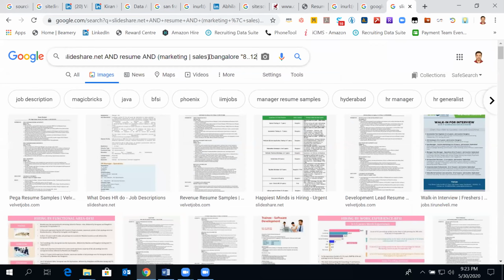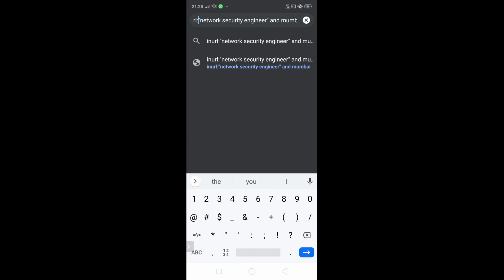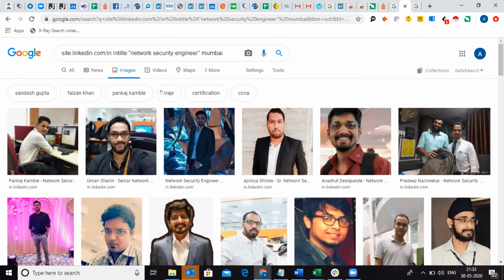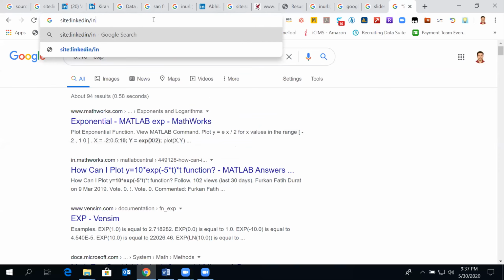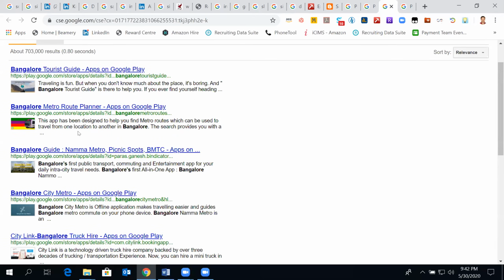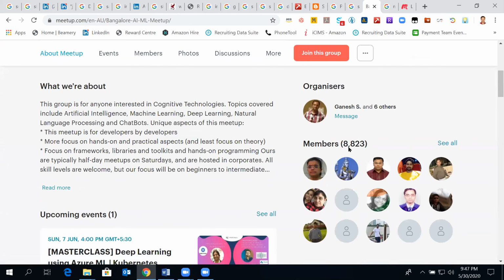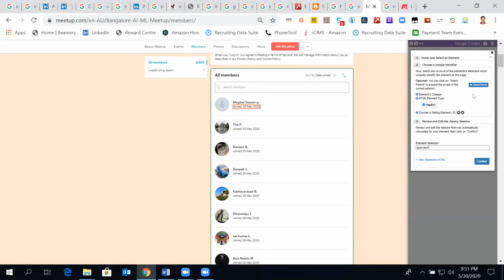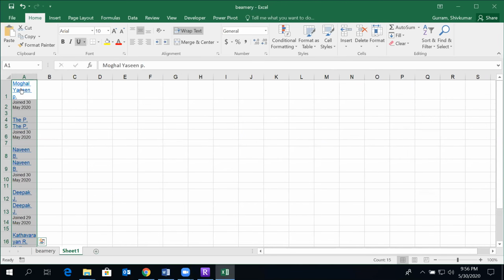How to x-ray or search for year of experience (Part 3)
Sourcing from slideshare.net
How to x-ray for year of experience